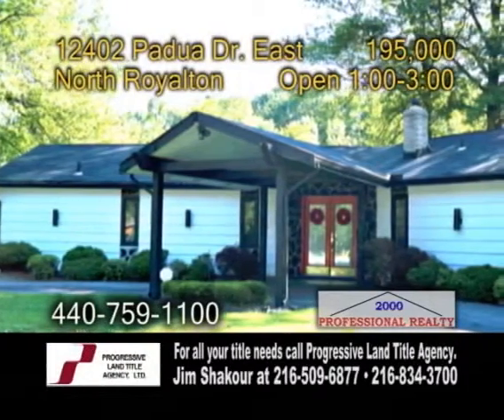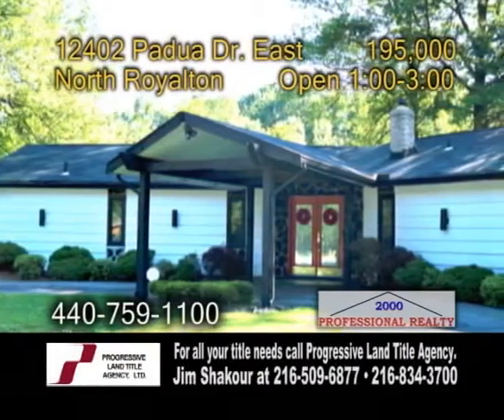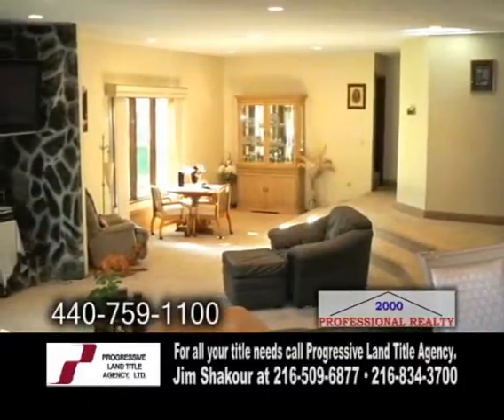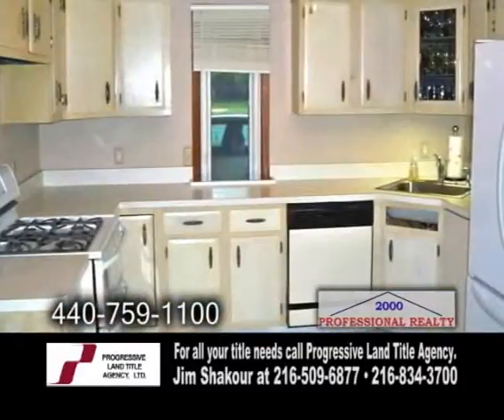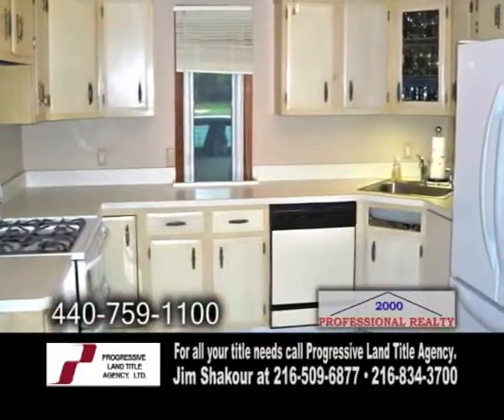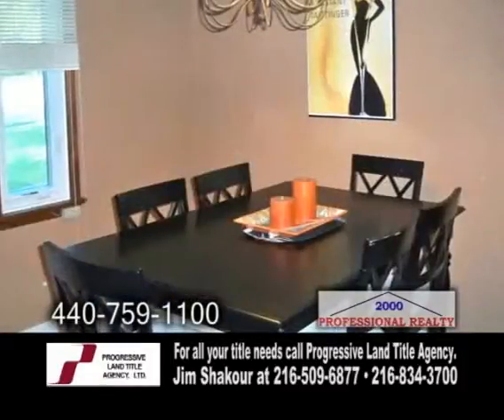12402 Padua Dr East Joan Fadel Real Estate Showcase TV LifestylesConverted